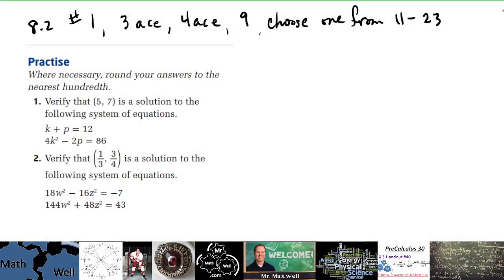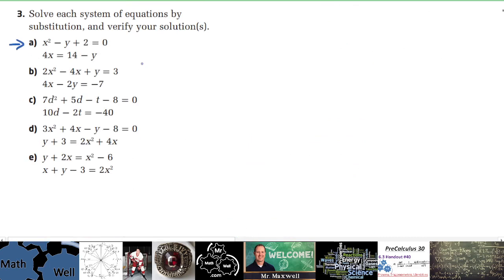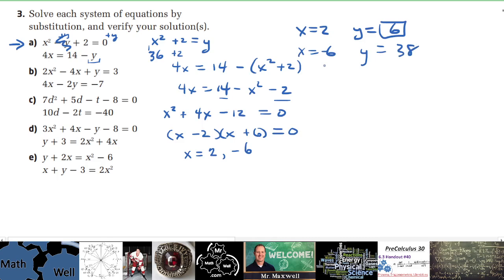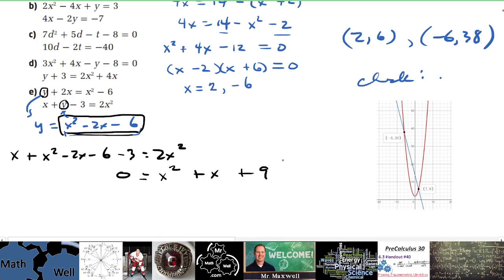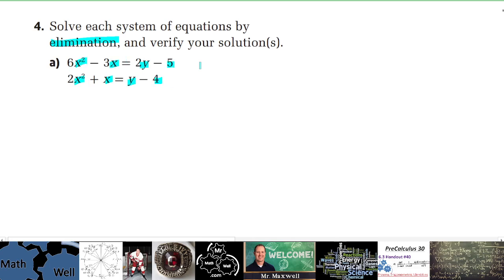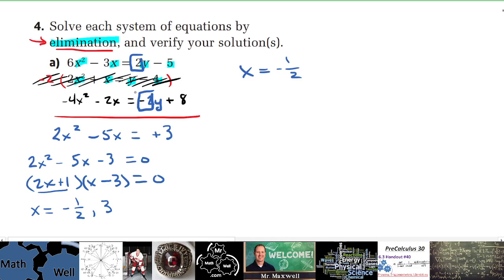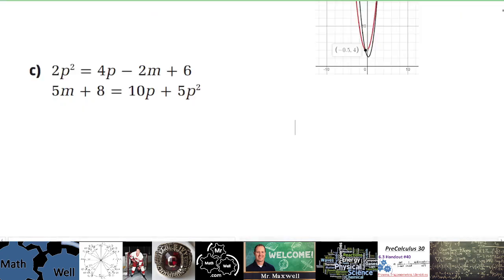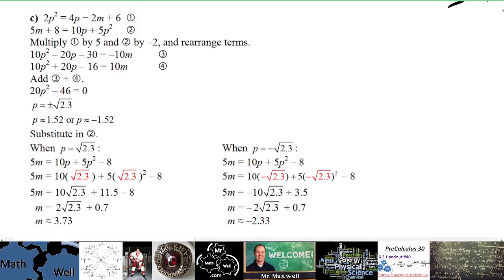PC 20 8.2 Solving Systems of Equations #1,3ae,4ac homework